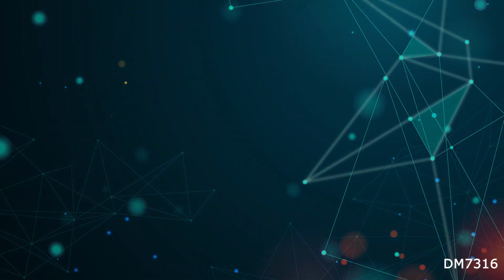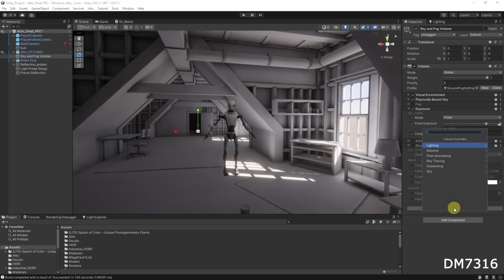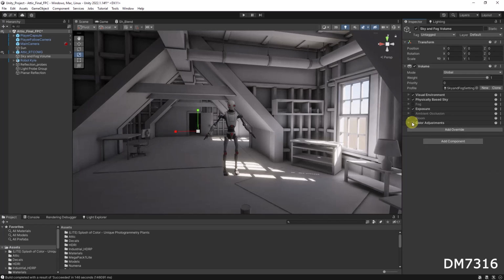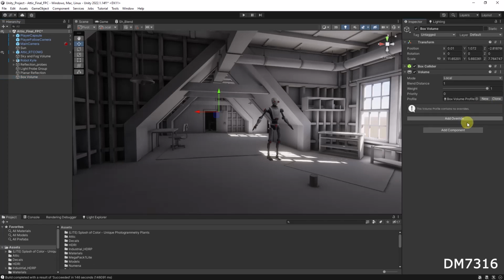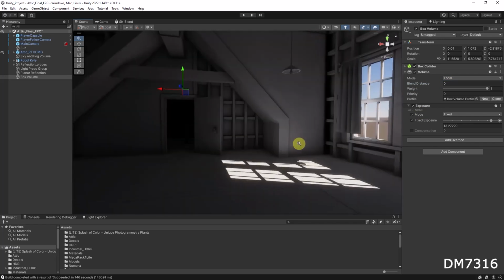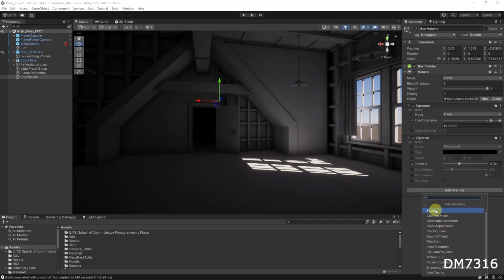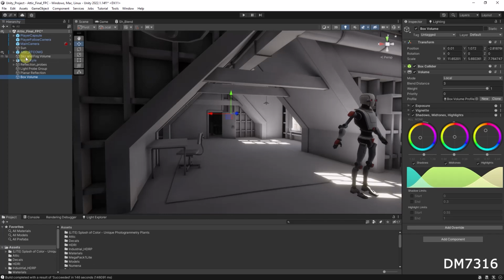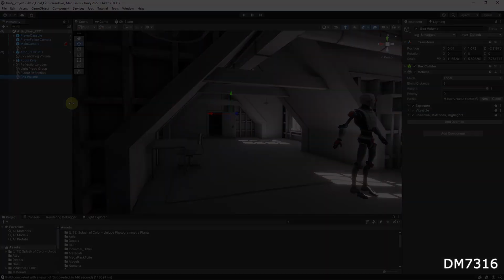Post Processing Volumes in Unity HDRP (v. 2022)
Created by Jacques Fréty (NYP/SDM Singapore) - Nov 2022